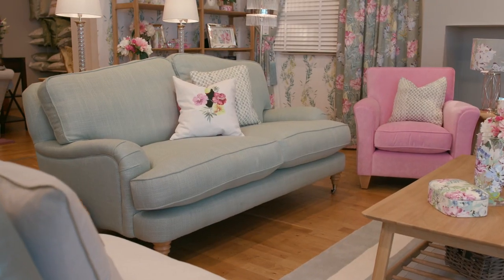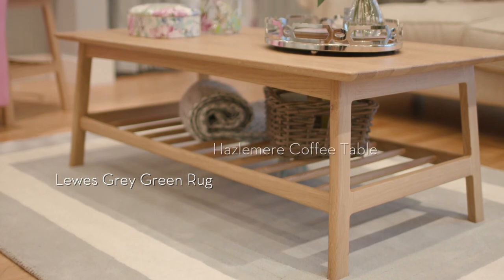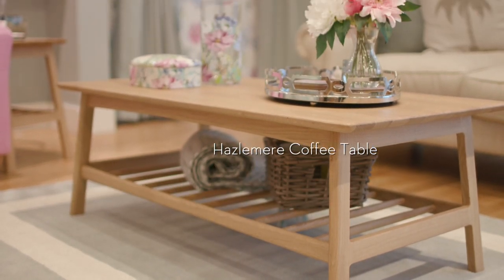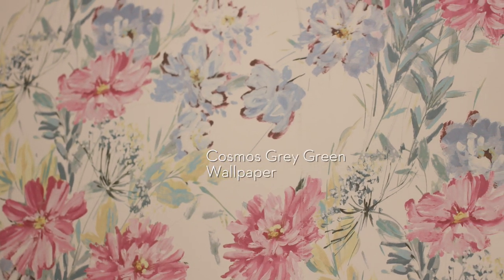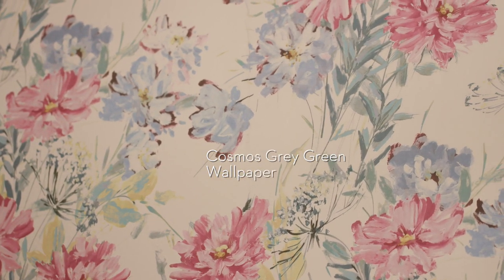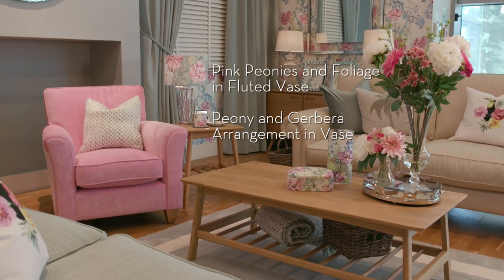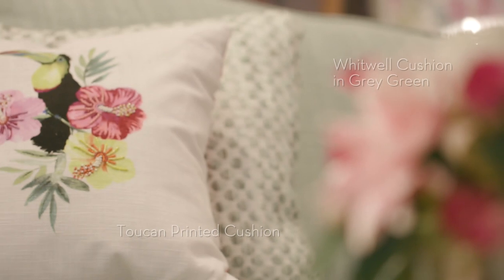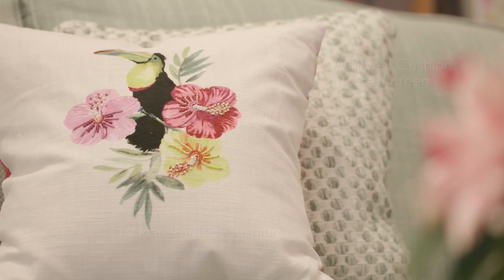Laura Ashley Floral Courtyard Collection Spring Summer 2019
A fun, tropical and exuberant collection, featuring palms, foliage and exotic birds.

Products shown here:

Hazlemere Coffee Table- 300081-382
Cosmos Grey Green Wallpaper- 3725987
Pink Peonies and Foliage in Fluted Vase- 3724885
Peony and Gerbera Arrangement in Vase- 3724543
Whitwell Cushion in Grey Green- 3726131
Toucan Printed Cushion- 3726121
Floral Stripe Grey Green Wallpaper- 3725993
Hazlemere 4 Door Double Bookcase- 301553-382
Hazlemere 2 Door, 3 Drawer Sideboard- 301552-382
Lewes Grey Green Rug
Made to Order Drum Shade in Cosmos Grey Green
Cosmos Grey Green Made to Order Curtains and Blinds
Perth Occasional Chair in Kendrick Fuchsia